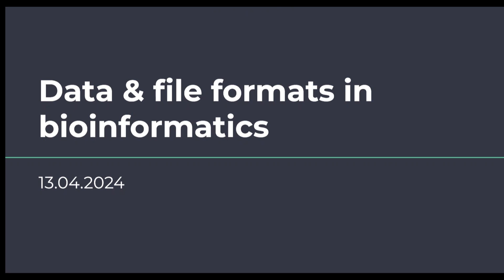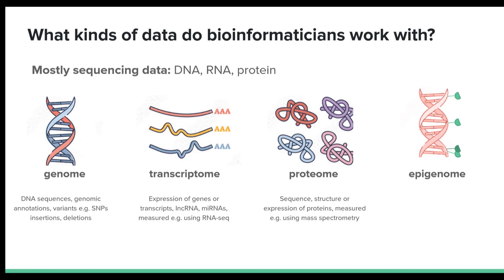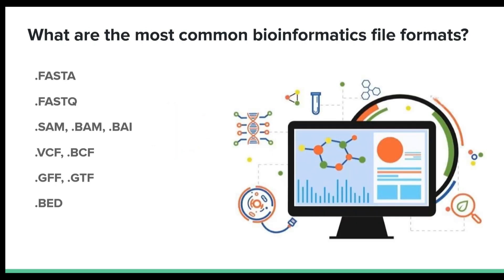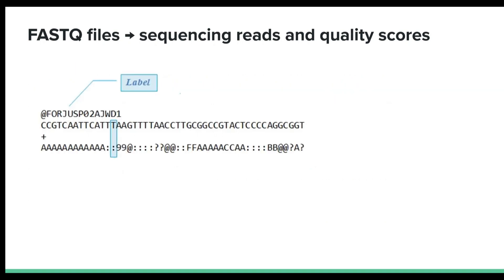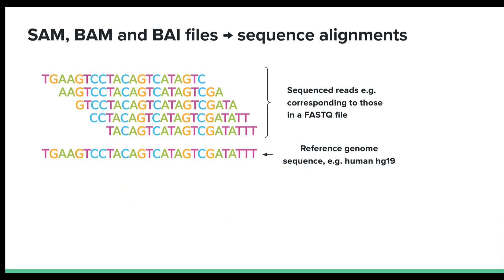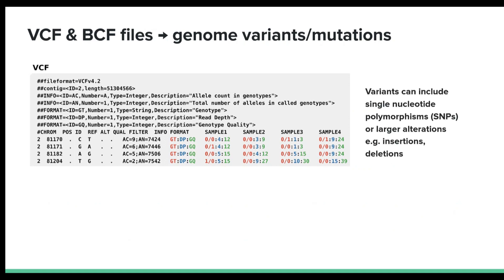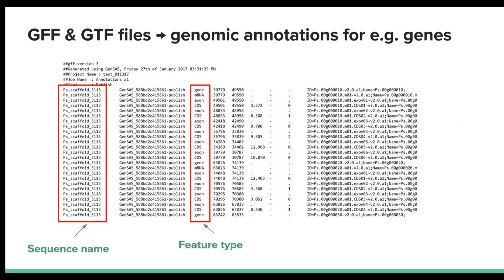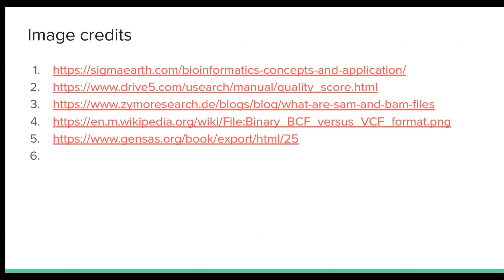Introduction to common file formats in bioinformatics & computational biology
Bioinformatics is an interdisciplinary field that combines biology, computer science, mathematics, and statistics to analyze and interpret biological data.

In this video we'll take a look at some of the different types of data and files commonly used in bioinformatics and computational biology. We'll discuss the various types of "omics" data that typically form part of biological analyses, and the specific file formats associated with them, including FASTA, FASTQ, BAM, SAM, VCF, BCF, GFF, GTF and BED files. We'll give an overview of what each of these files look like and what kind of data they typically store.